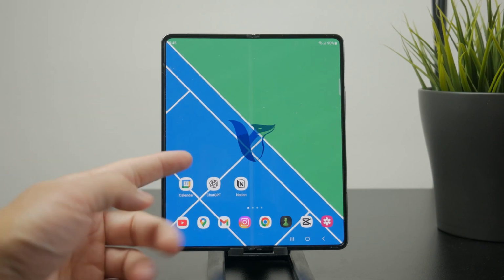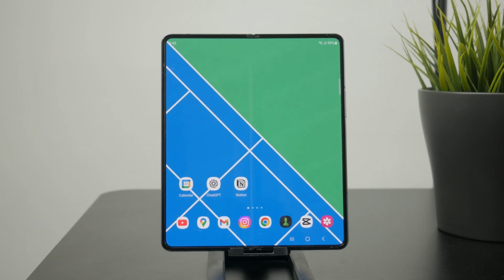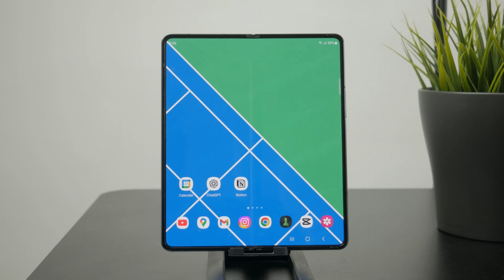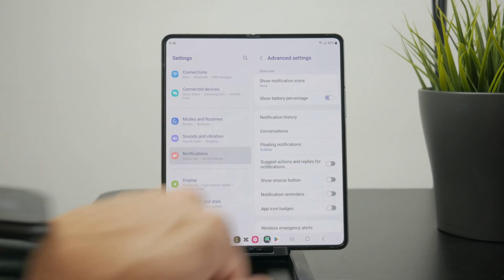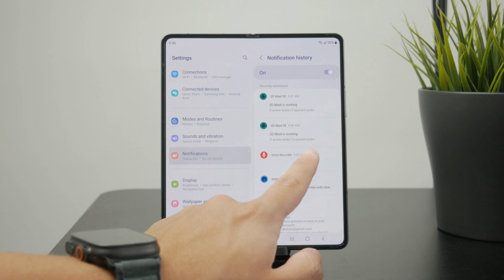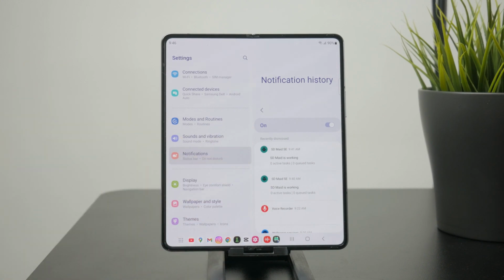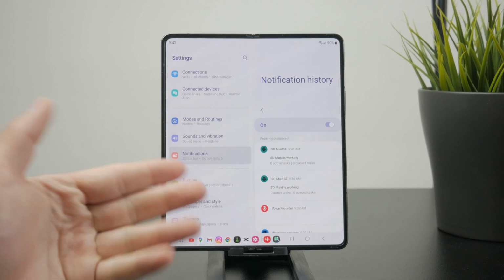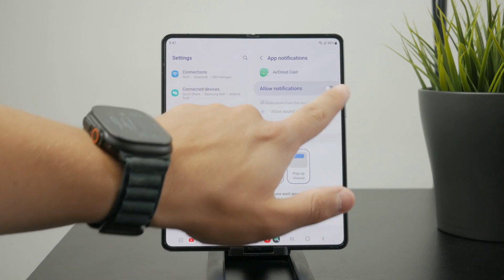How to Show Hidden Notifications on Screen Android (tutorial)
Learn how to reveal hidden notifications on your Android lock screen in just a few taps. This video shows you how to adjust your settings so you never miss an important alert again.